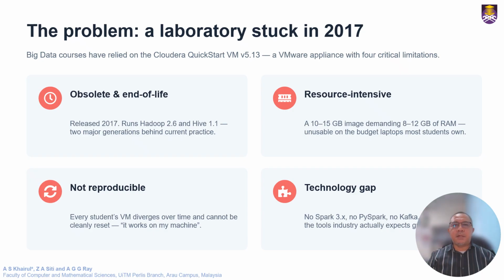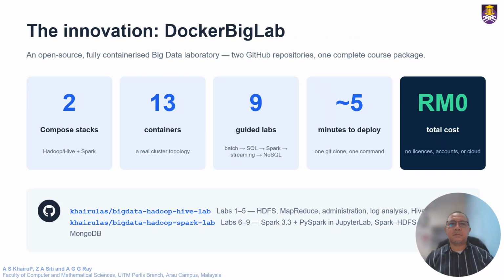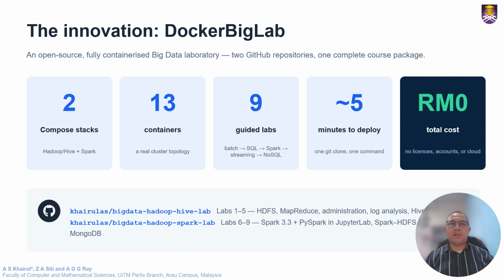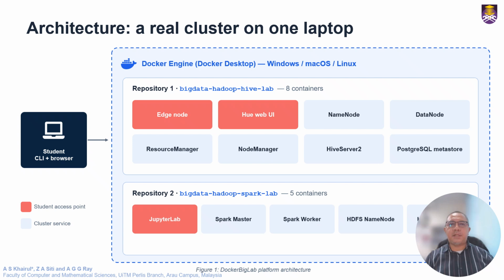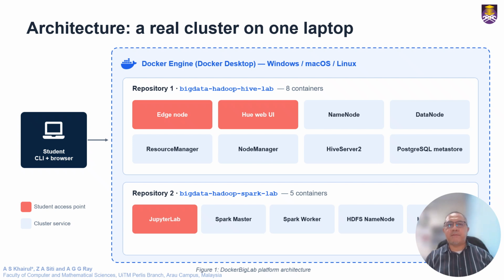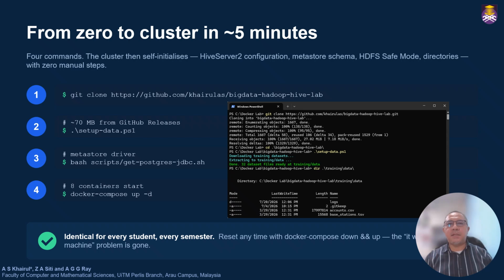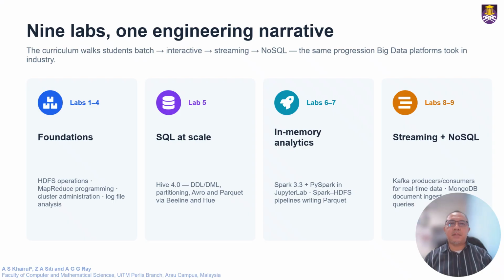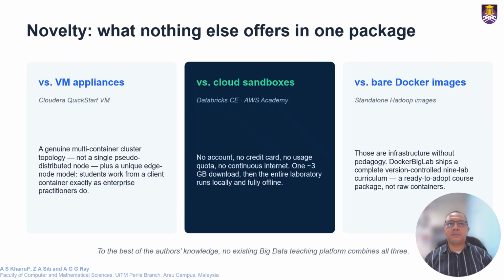DockerBigLab: A Containerised Big Data Education Platform for Teaching Big Data in Higher Education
A Presentation for Education Innovation Challenge (EDIC) 2026
Presented by:
Khairul Anwar Sedek
Siti Zulaiha Ahmad
Ray Adderley JM. Gining